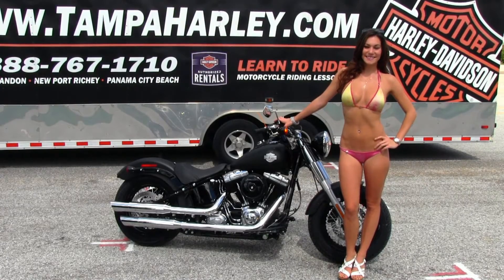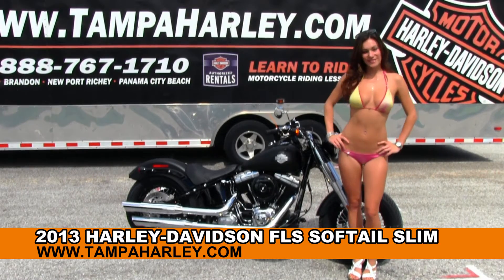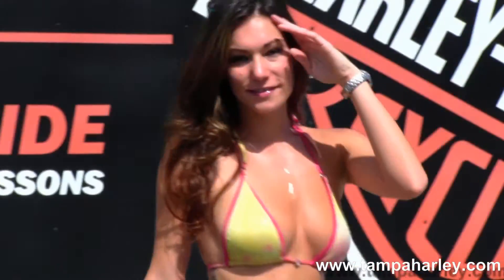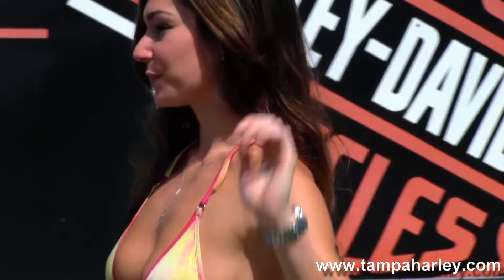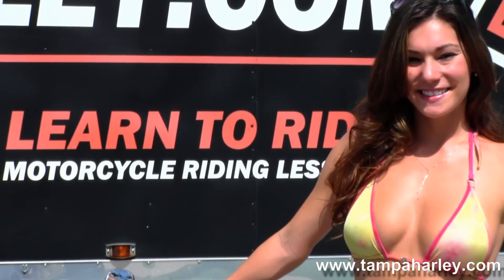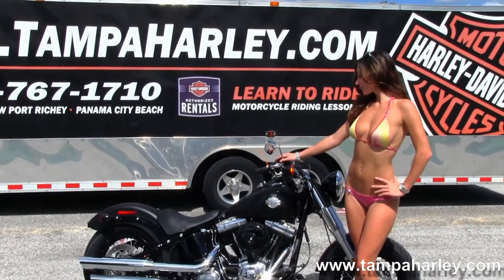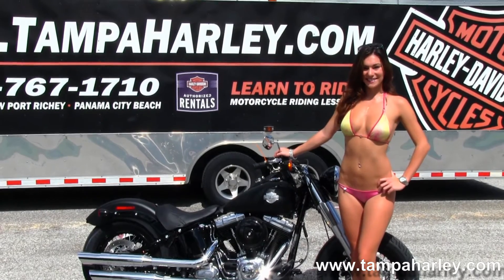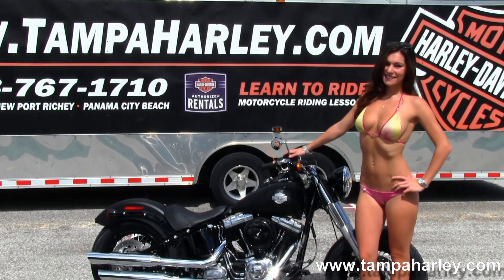New 2013 Harley Davidson FLS 103 Softail Slim Motorcycle for sale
New 2013 Harley Davidson FLS Softail Slim Motorcycles for sale.

Featuring: 8" round air cleaner, tuck and roll solo seat, 144 mm rear tire and Hollywood style bars, Black Denim call for price specs and reviews

Stock# T13499